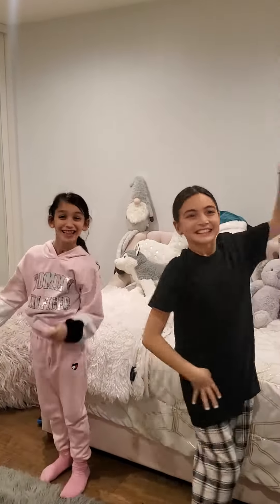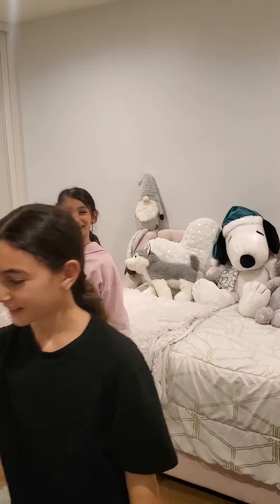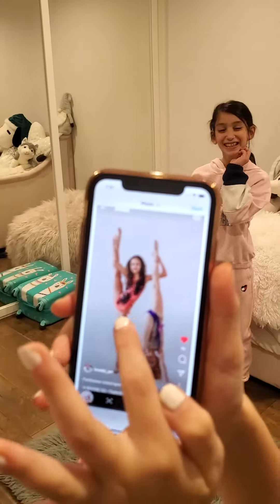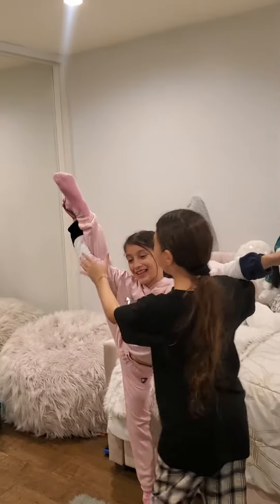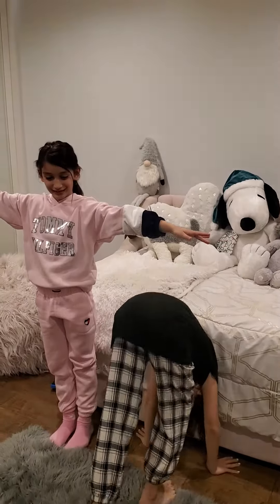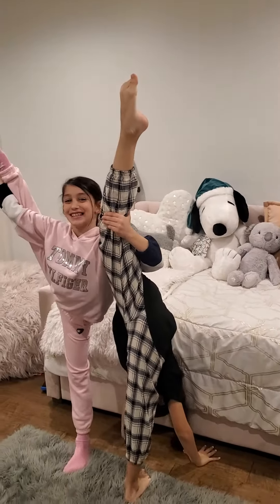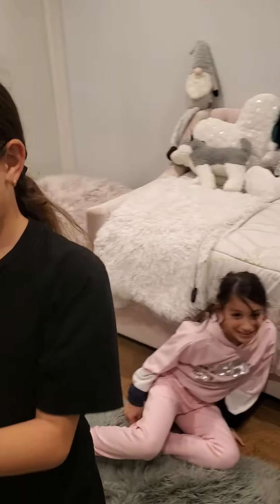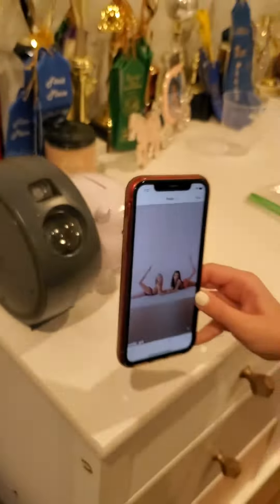Yoga challenge by Ella and Emmy